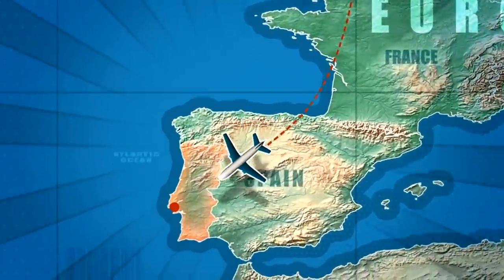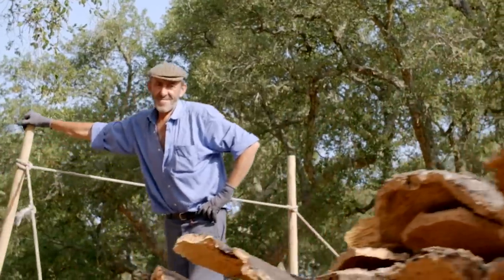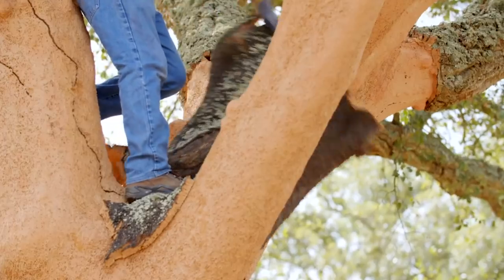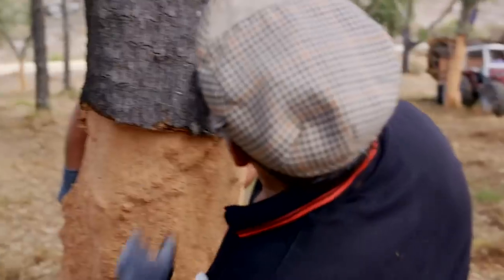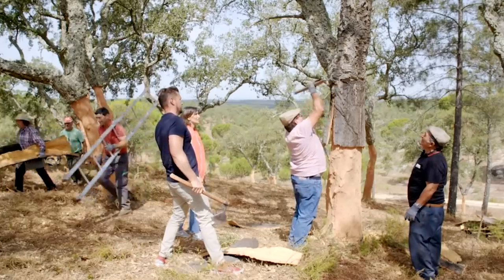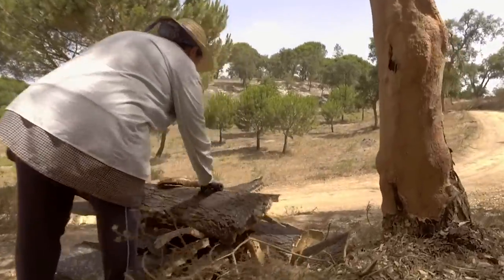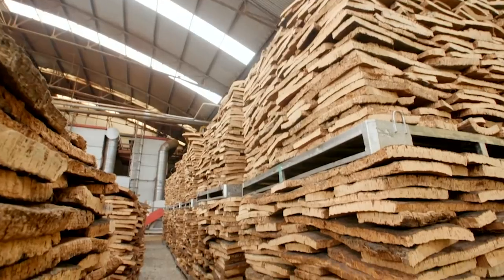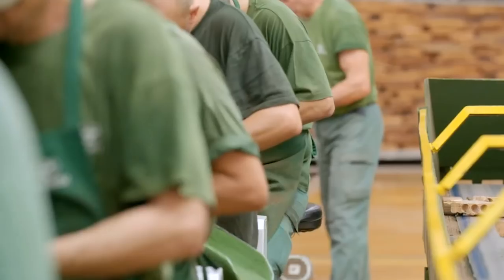How Do You Turn an Tree Into a Wine Cork? | Food Unwrapped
Jimmy goes on a journey from tree to wine bottle to find out how corks are actually made.

Food Unwrapped Season 7 Episode 3

Our team of intrepid presenters (Jimmy Doherty, Kate Quilton, Matt Tebbut, Helen Lawal, Andi Oliver, Amanda Byram and Briony May Williams) travel the world uncovering unusual, intriguing and surprising secrets behind the food we eat.